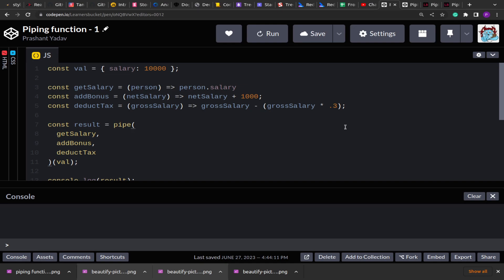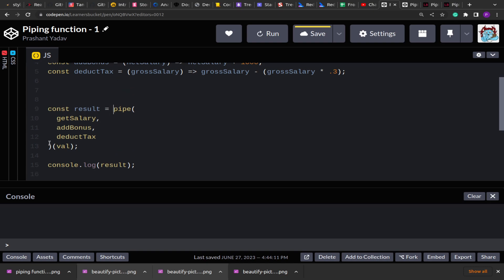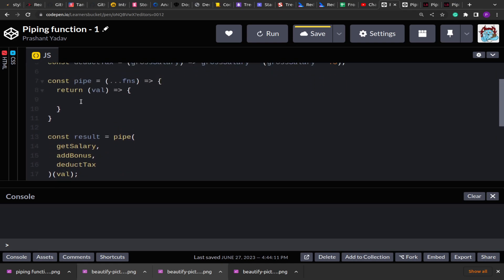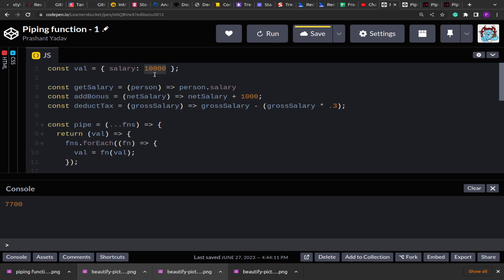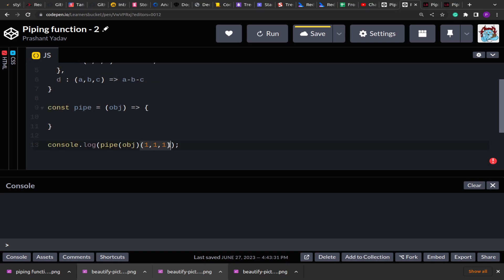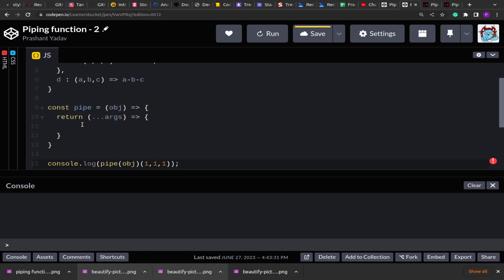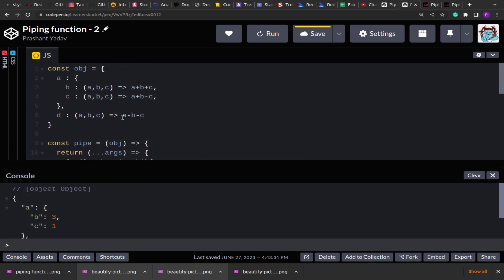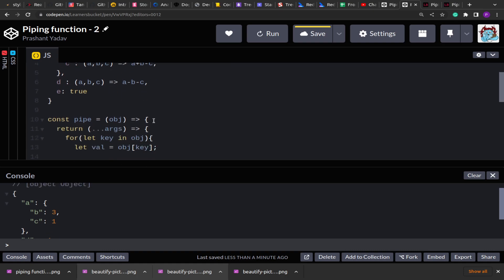2 piping related question for JavaScript Interview | 38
We are going to solve 2 piping-related questions that you can expect in a frontend interview at product-based ORGS like Flipkart, Navi, Razorpay, Cred, Atlassian, Uber, Meta, Microsoft, Nvidia, Ola, Rippling, etc.